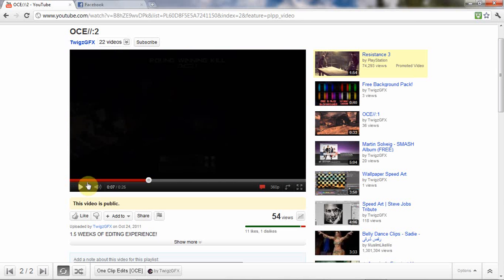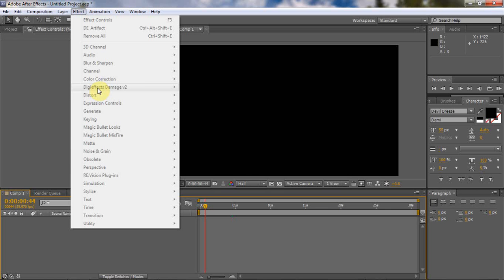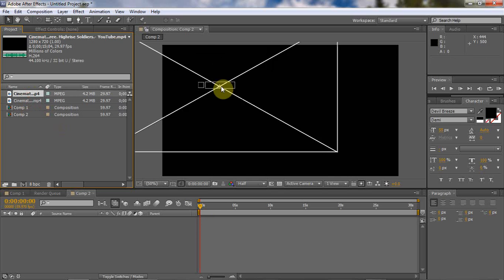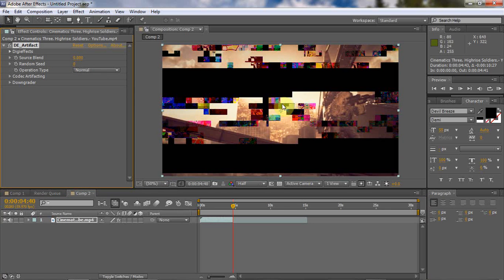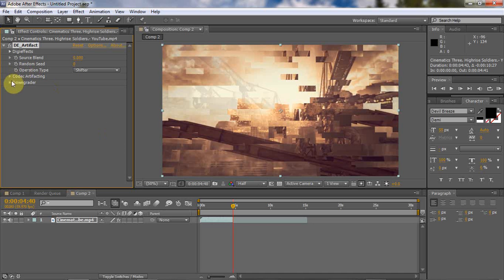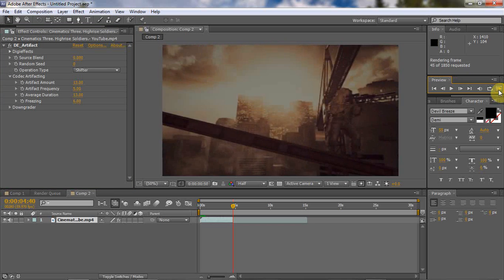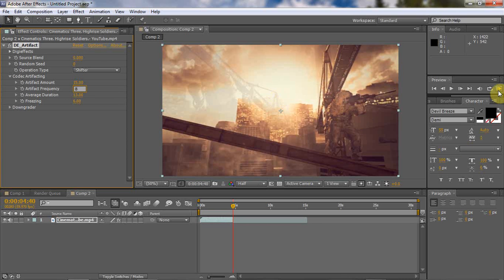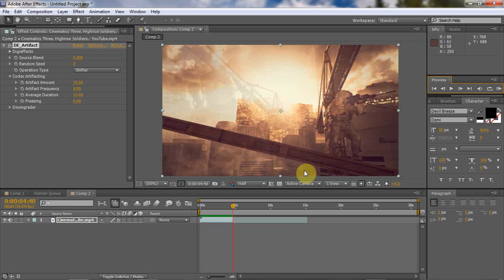DigiEffects Damage - Artifact Tutorial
Tutorial on how to use the plug-in called DigiEffects Damage.